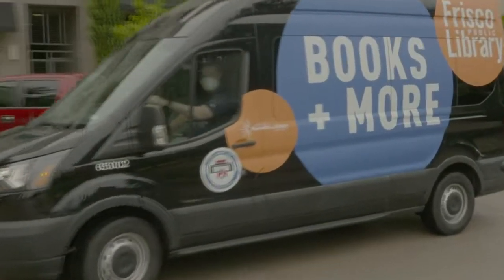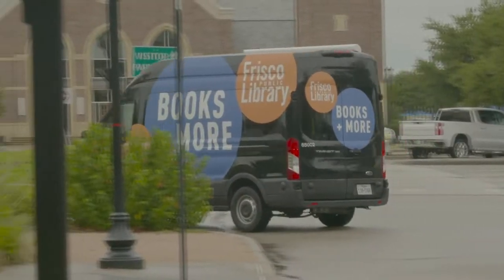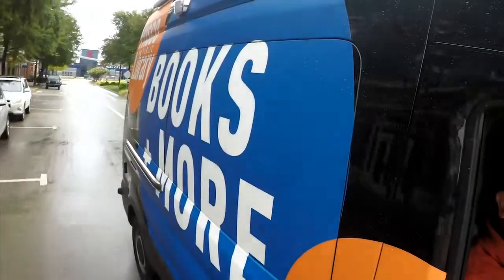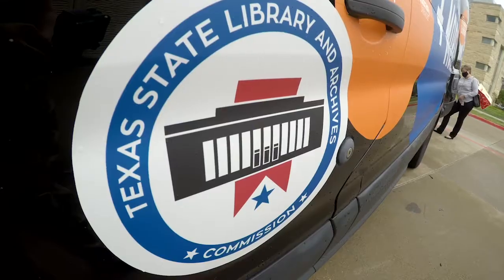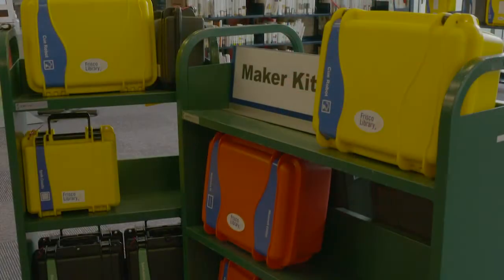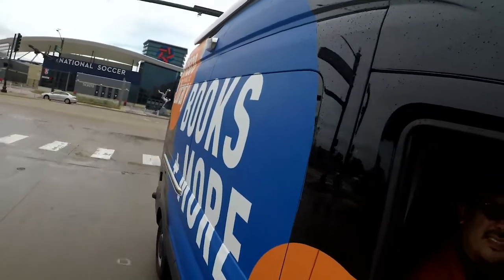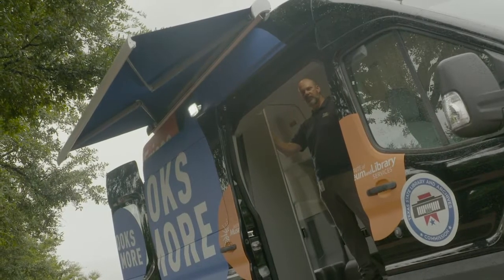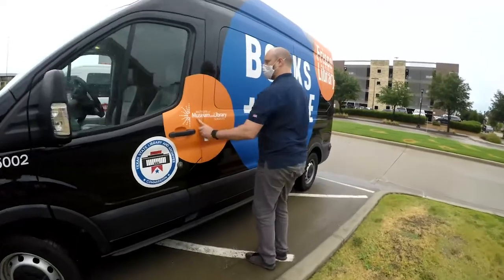youtube video #-C0vqwXmsDI